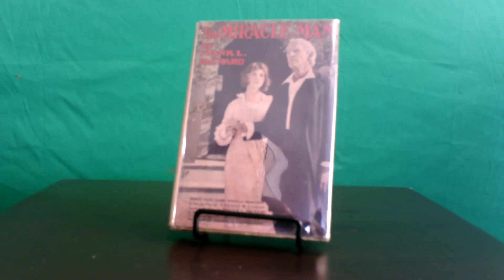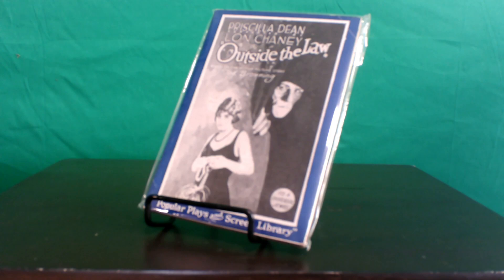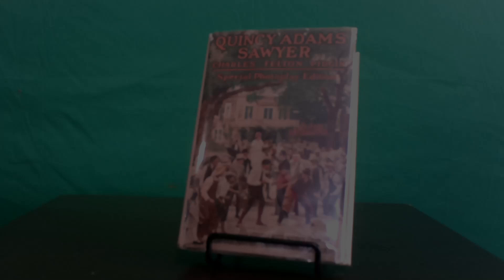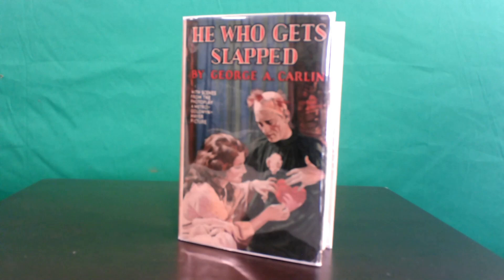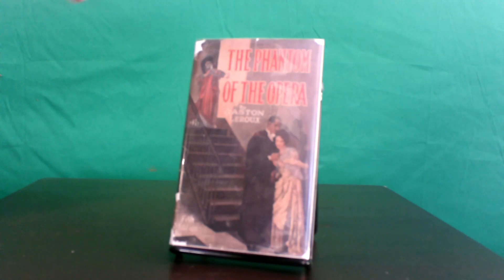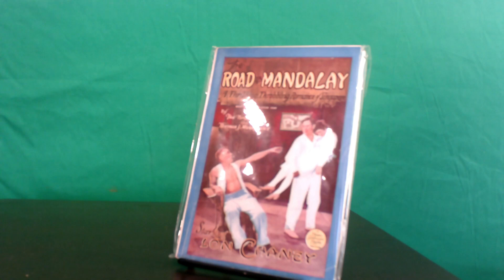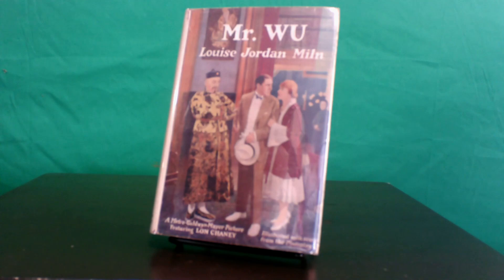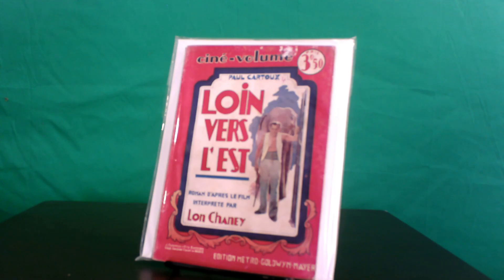Sijo's Vault Episode 3 Lon Chaney Sr Photoplay Editions!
Hey everyone! Welcome to the third episode of Sijo's Vault! Be prepared to see some really rare books featuring the Man of a Thousand... well, YOU know.